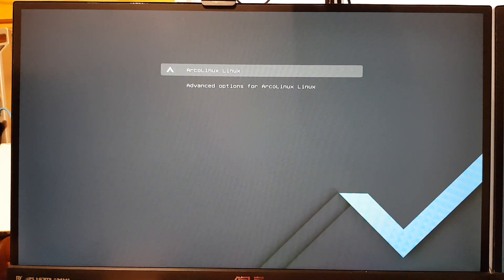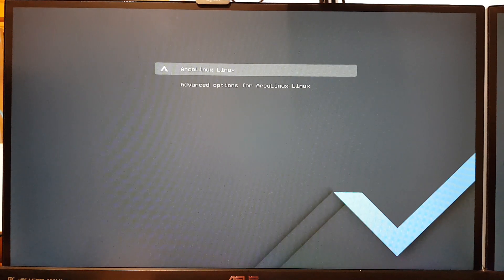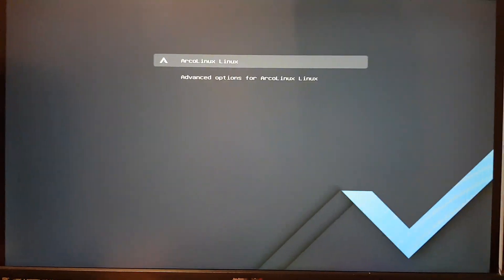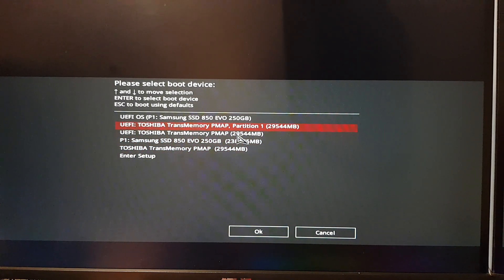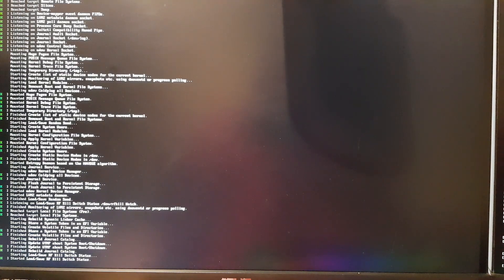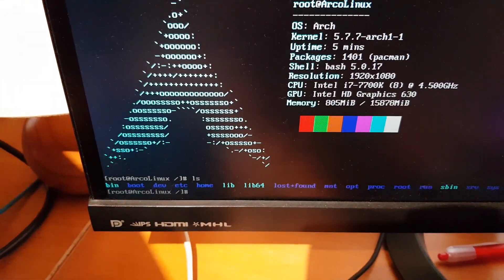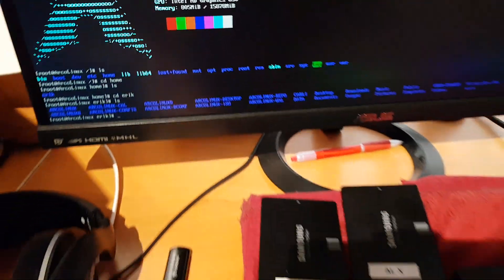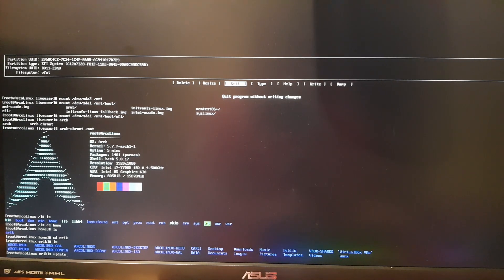ArcoLinux : 1600 You can always fix your computer with arch-chroot